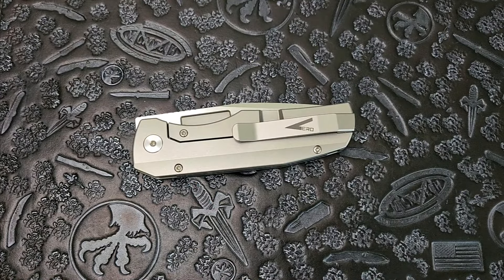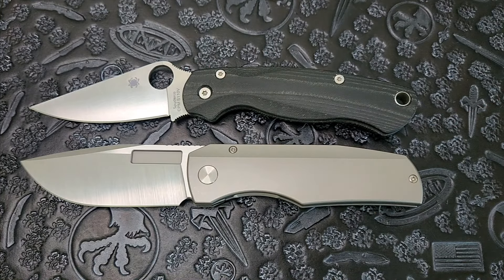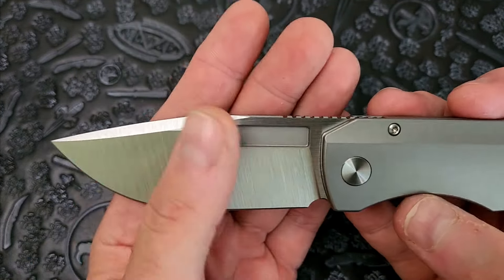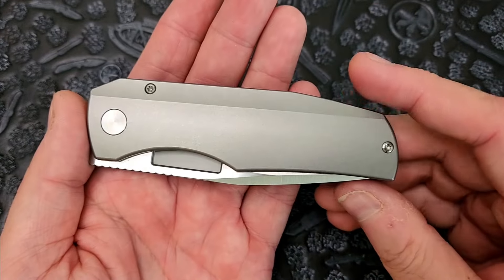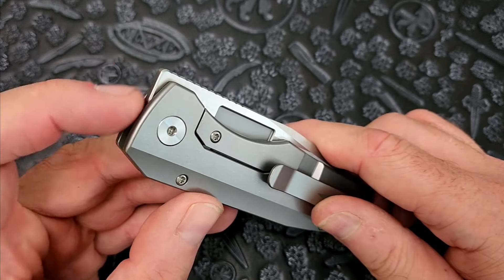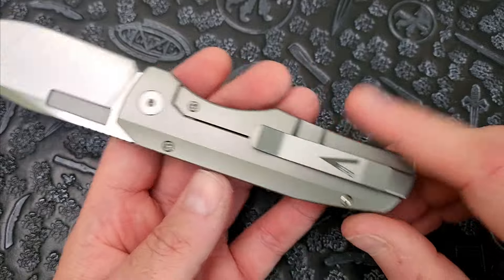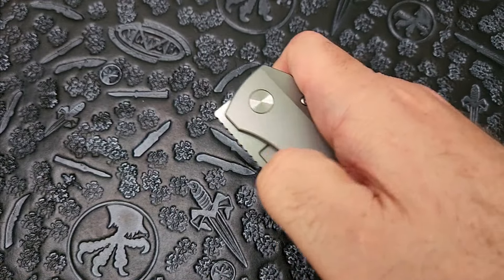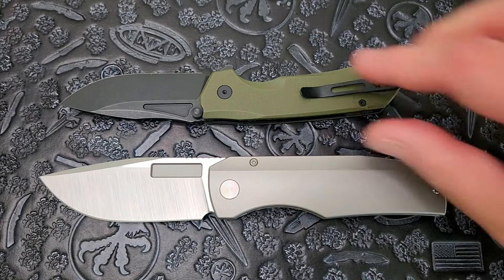Vero Engineering Nova Full Review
The Nova is a Joseph Vero's first design that features a large bellied, 3.65" drop point CPM MagnaCut steel blade.

The Nova is a full Titanium frame lock, boasting a wide high flat ground blade, spanning 8.29" overall length.

It is Vero Engineering's first folding knife design with a lanyard hole!